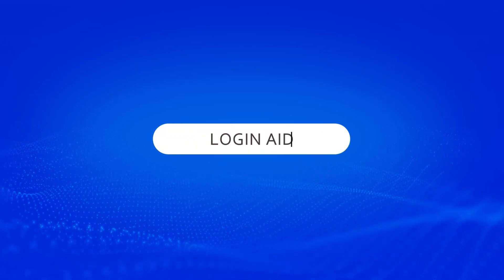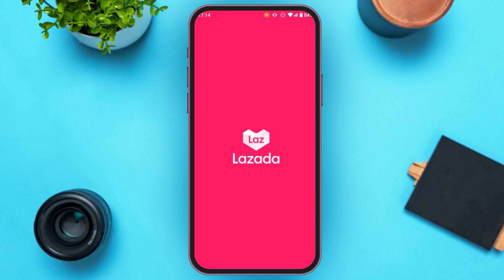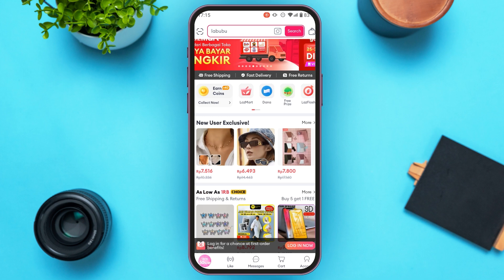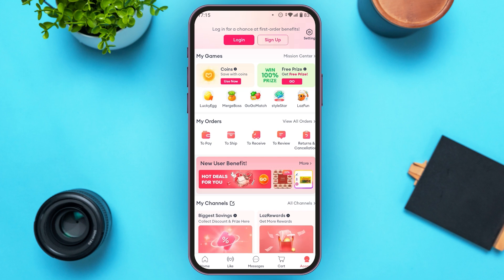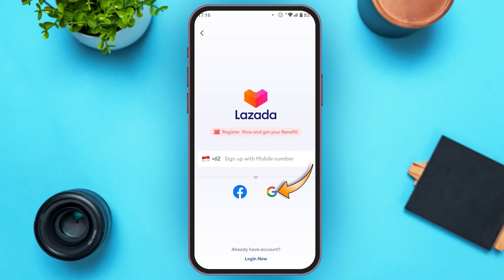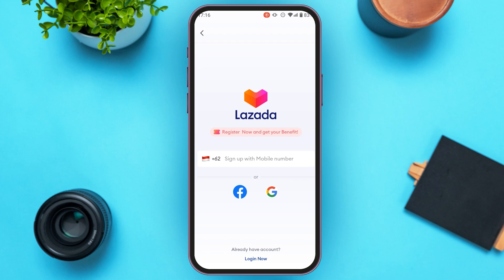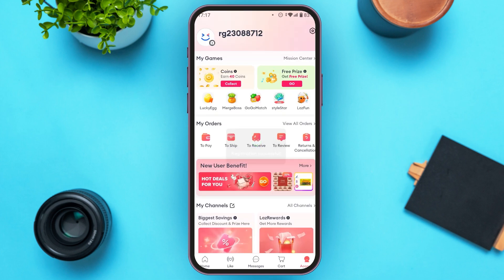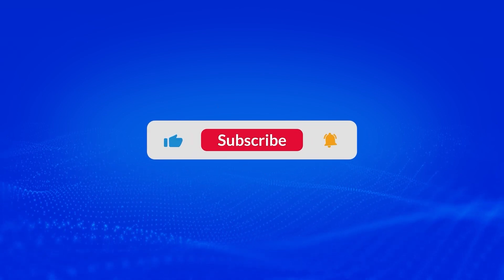How To Sign Up/Register For Lazada Account 2024 | Create Your Lazada Profile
In this video, we’ll show you how to sign up for a Lazada account to start shopping online. Follow our step-by-step guide to create your profile, set up payment options, and access exclusive deals. We’ll also provide tips on securing your account and managing your account settings.